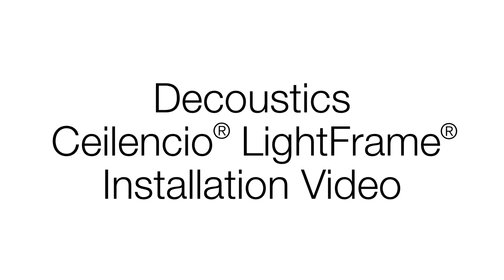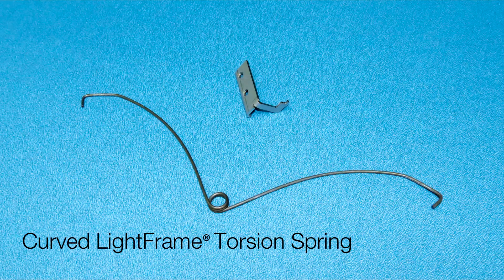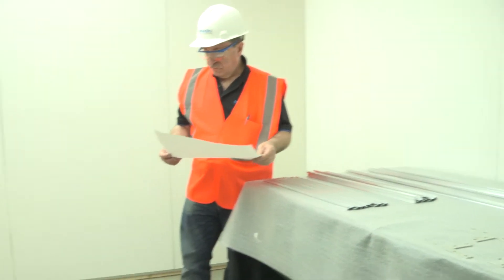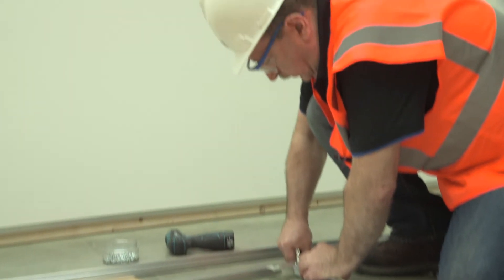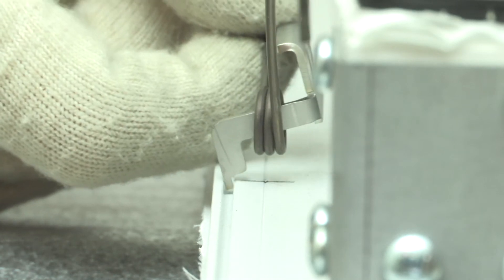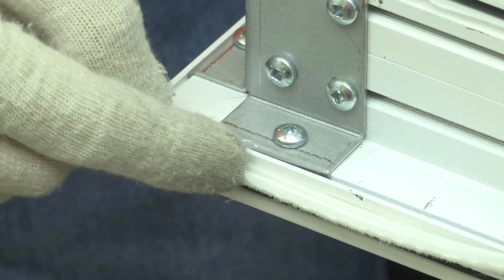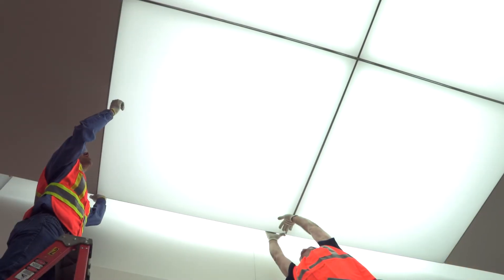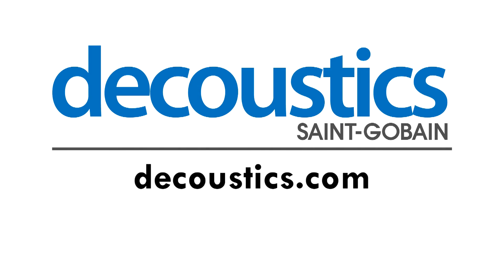Decoustics - Ceilencio® LightFrame™ Installation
This video features the correct procedures required to install a Decoustics Ceilencio® LightFrame® ceiling. Ceilencio LightFrame is a premium acoustical ceiling product utilizing Decoustics proprietary 100% downwardly accessible Ceilencio® suspension system.